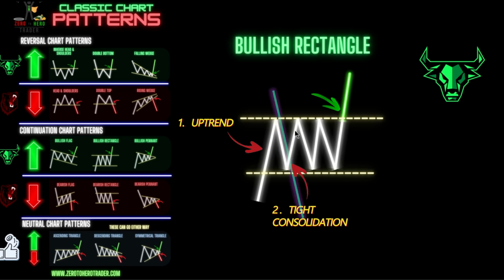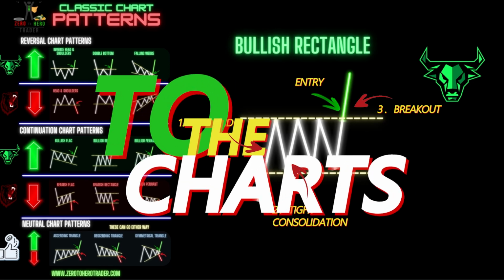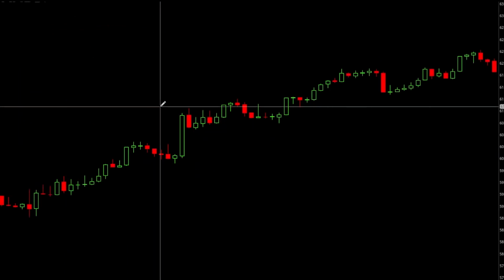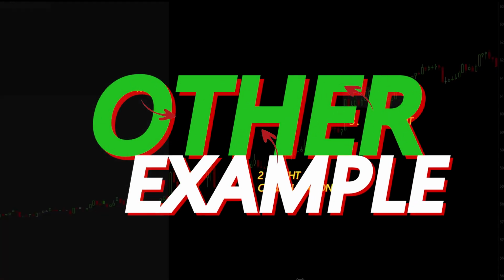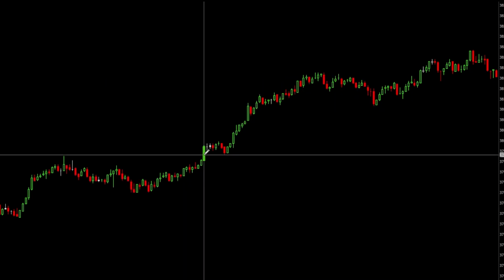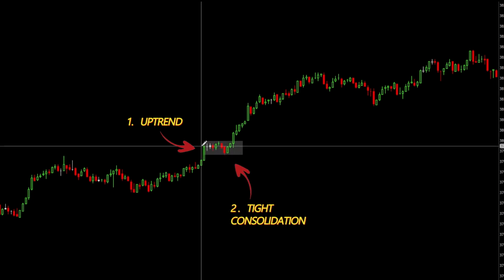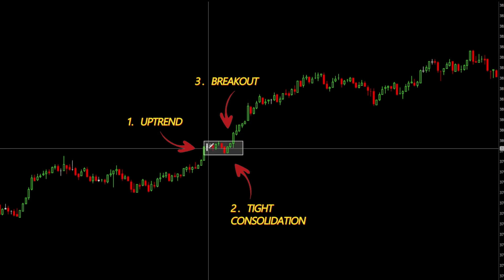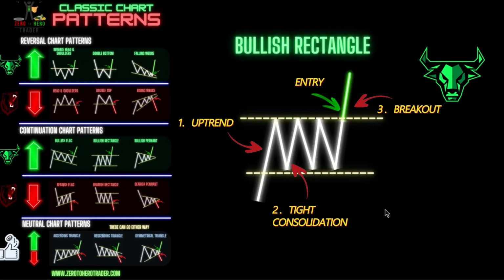Bullish Rectangle Chart Pattern: Easy Beginner Strategy Tutorial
In this video, we'll be discussing the Bullish Rectangle Chart Pattern, and how you can use it as a trading strategy to make money.

If you're looking to make some money by trading stocks, then you need to start watching these patterns! By understanding how these patterns work, you'll be able to make profitable trading decisions quickly and easily. So be sure to watch this video and learn how to trade the Bullish Rectangle Chart Pattern!

Free Chart Patterns PDF

The fun doesn't stop here though, we're going to be going through the whole list of these classic chart patterns!

The best part is, we're making this list available to our viewers for free! and you can download it or print it for yourself to have as a reference while you trade.

It doesn't matter whether you are trading stocks, options, futures, forex, or even crypto. These classic chart patterns show up over and over again. And you need to know them and be able to recognize them when they form so you can capitalize them!